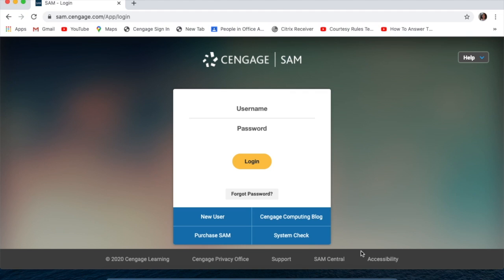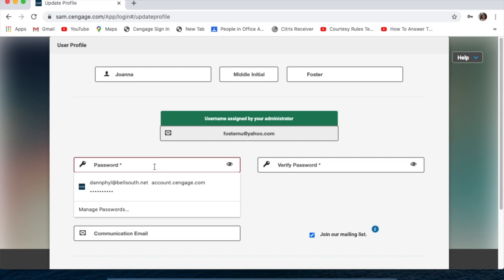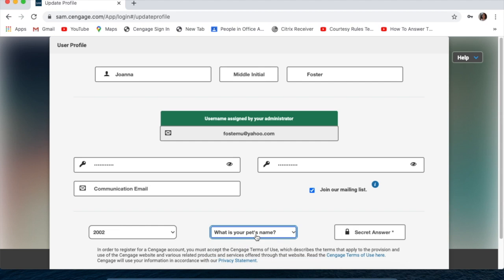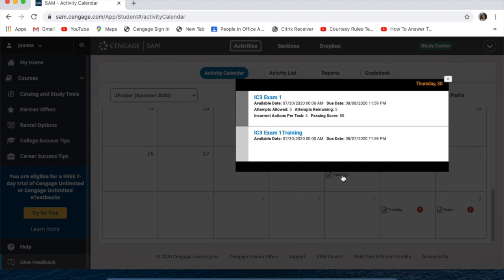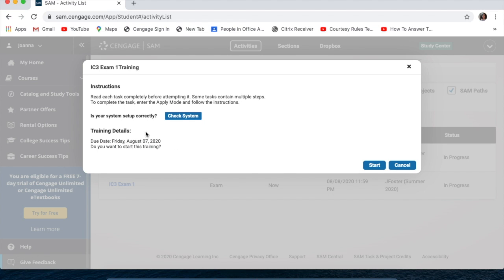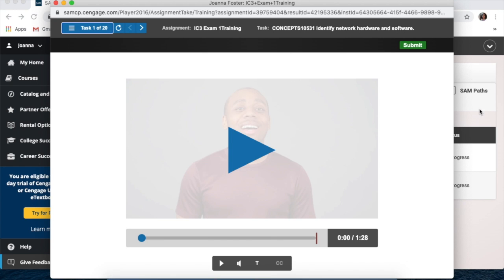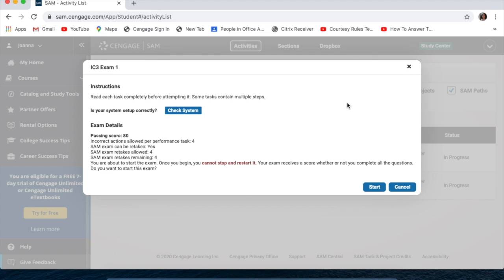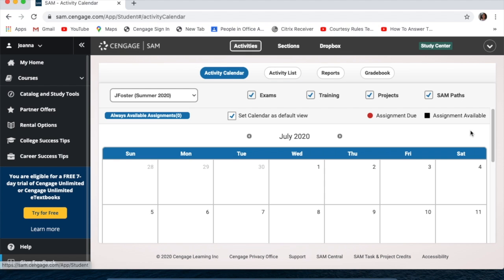Office Administration: Getting Started with SAM Online Training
This video is about how to access and use the SAM online training platform.